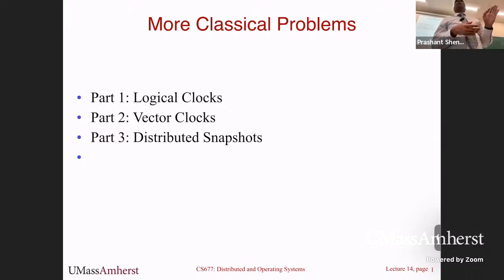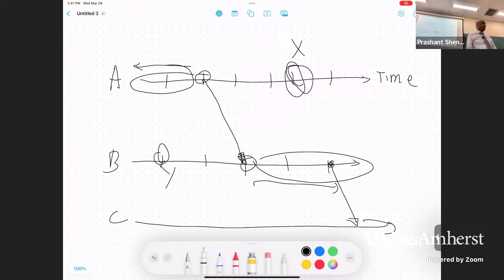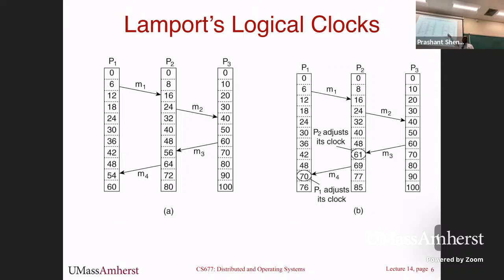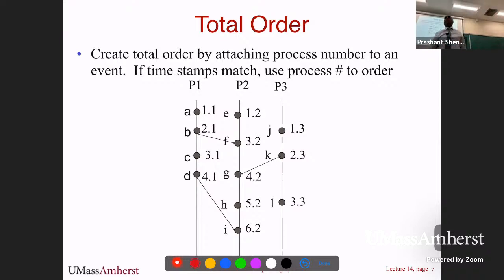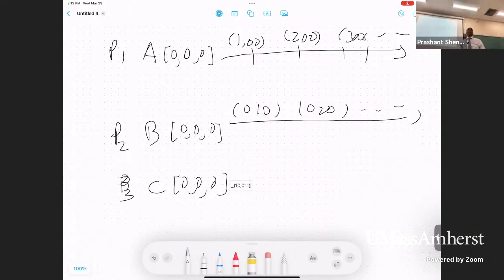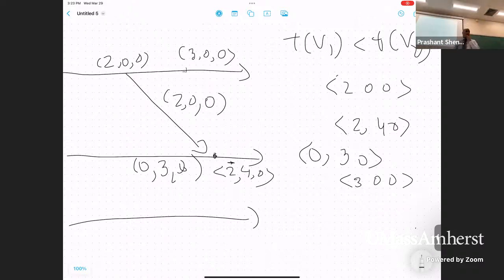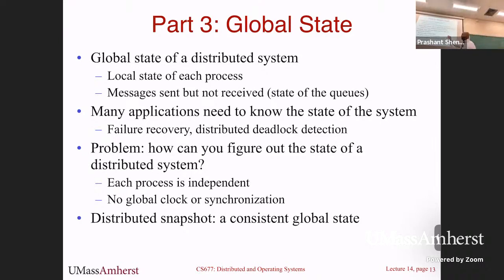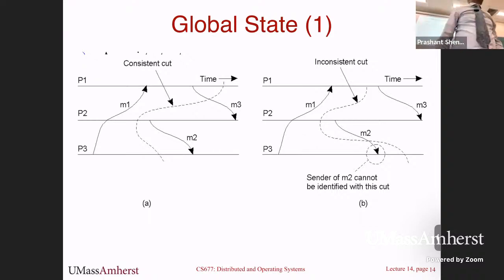UMass CS677 (Spring'23) - Lecture 14 - Vector clocks, distributed snapshots